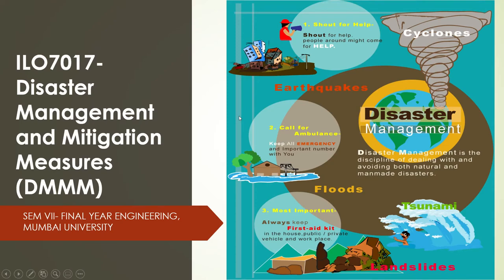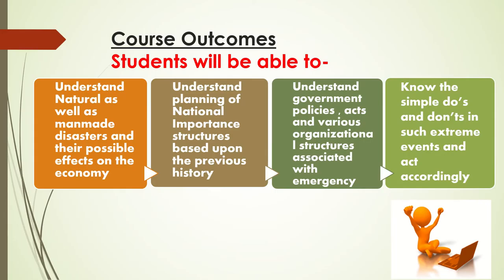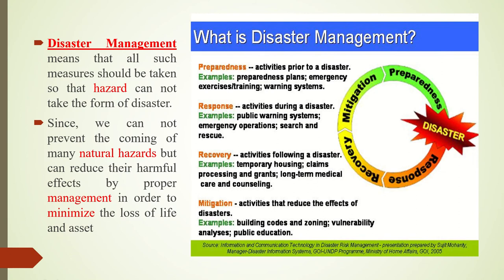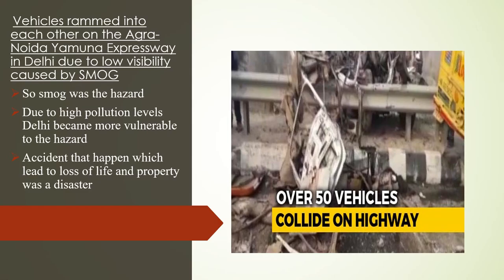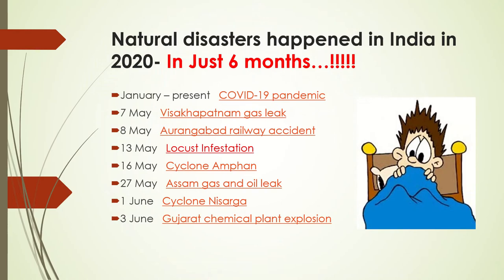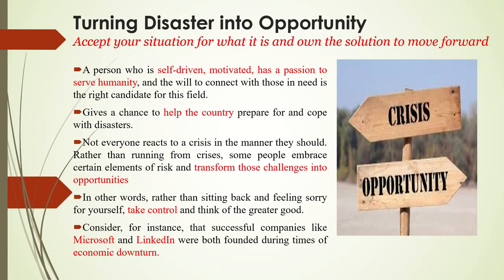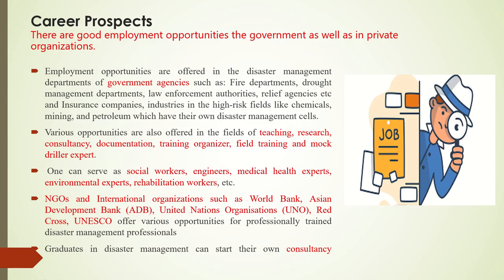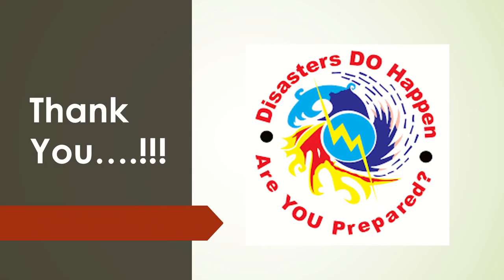Introduction to Disaster Management & Mitigation Measures I FinalYear Engineering I MumbaiUniversity